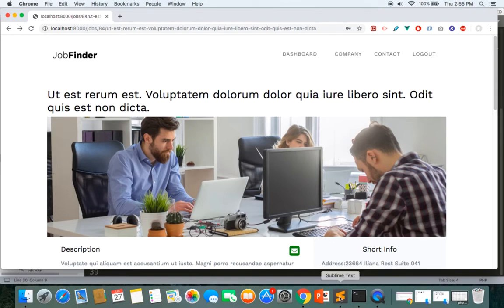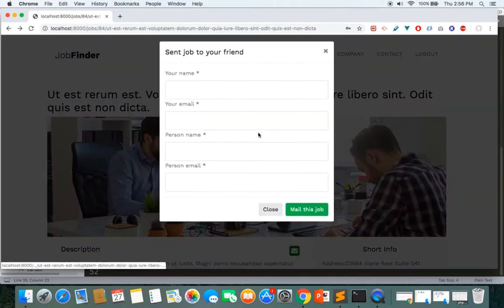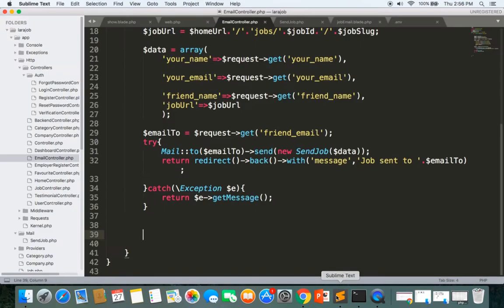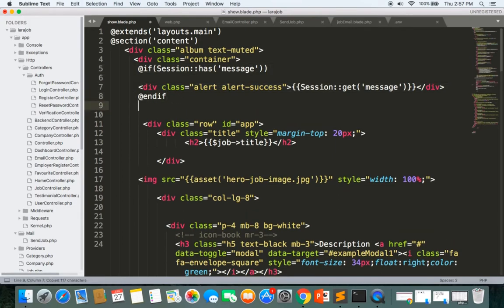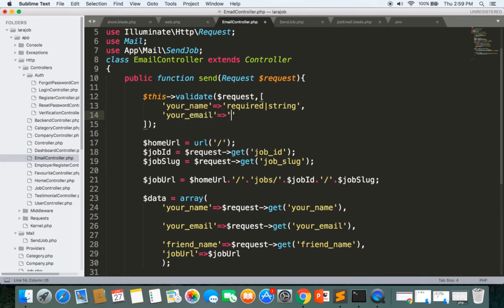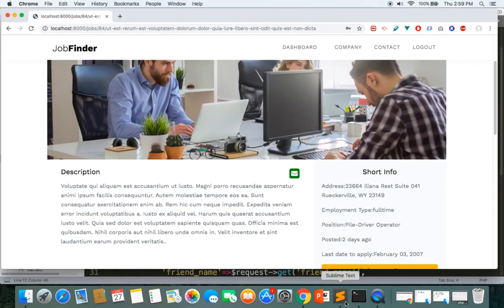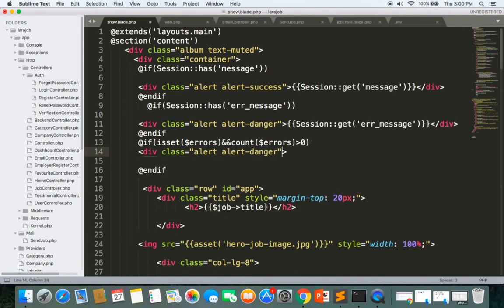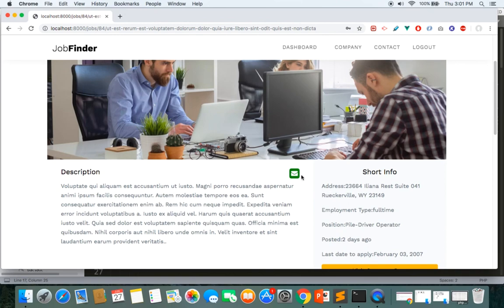Send email in Laravel part3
In this tutorial, we will learn to send an email with Laravel.
This is the part of my udemy course.